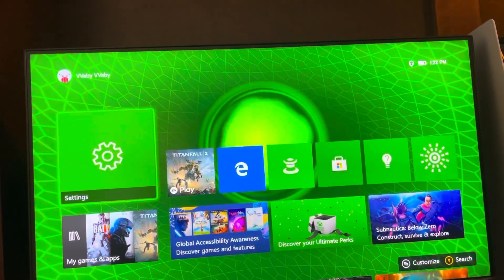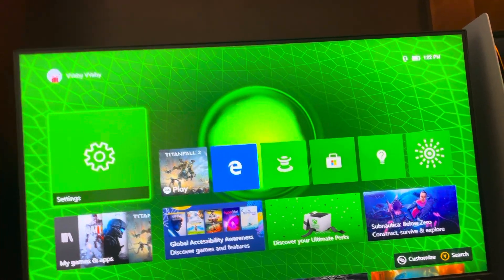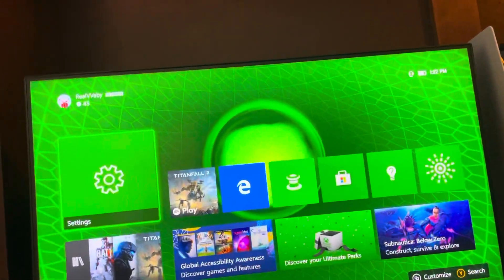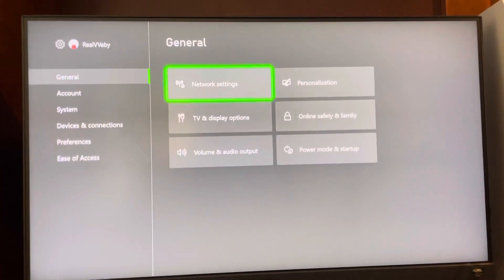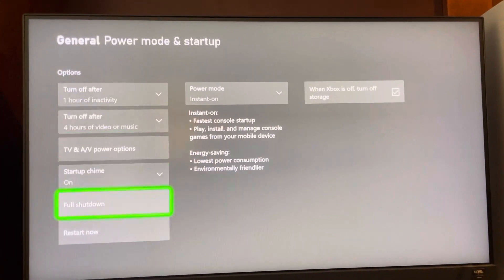Xbox Series X/S: How to Completely Shut Down Your Console Tutorial! (Full Shutdown Setting)